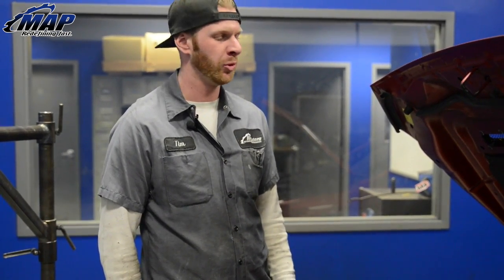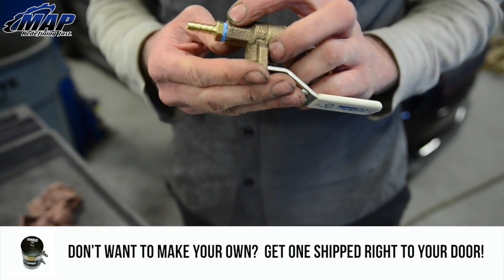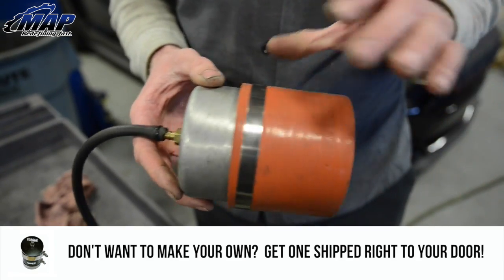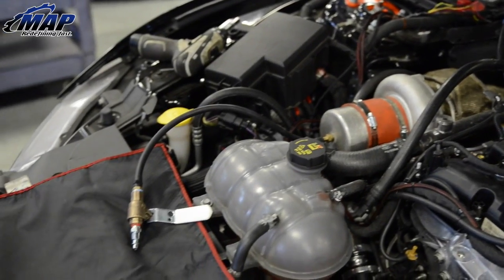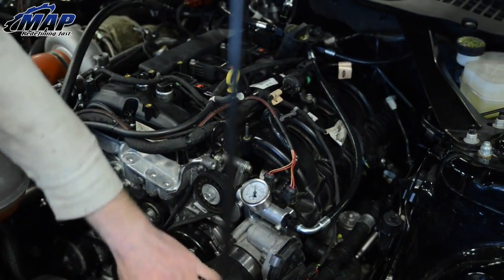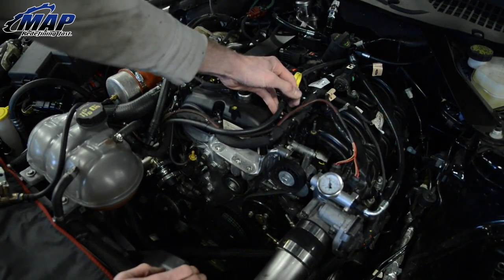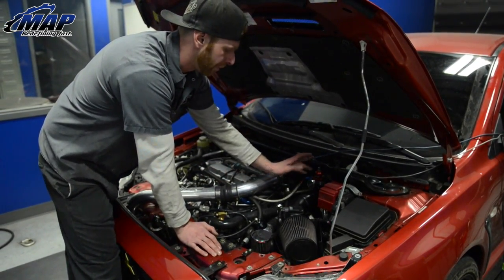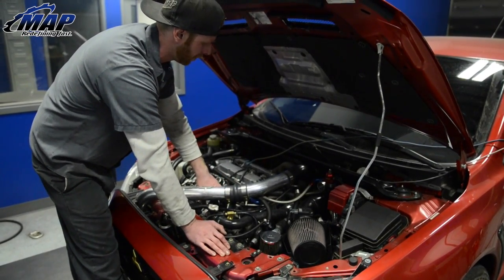How to Test for Boost Leaks | MAPerformance DIY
Too lazy to make your own tester? Don't have the right tools? Torque Solution's Solution

Tim shows you how to test for a boost leak on just about any turbo application. Let us know how your own testing went below!

Symptoms of a Boost Leak:

Slow Spool
Loss of Power
Poor Idle (MAF cars only)
Erratic Timing / Injector Pulse (MAP cars only)